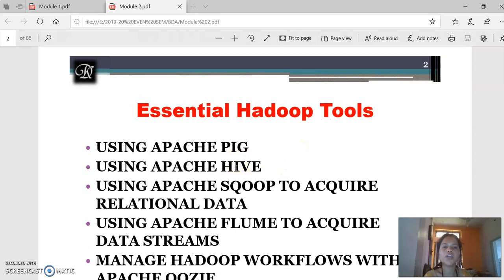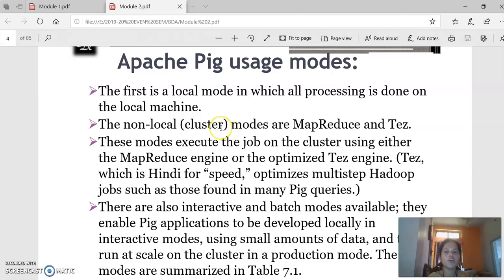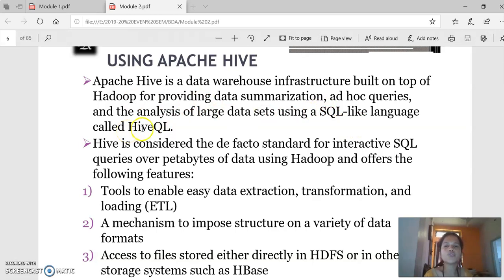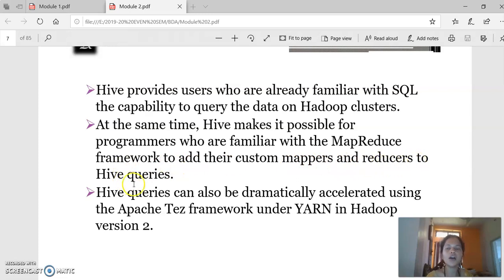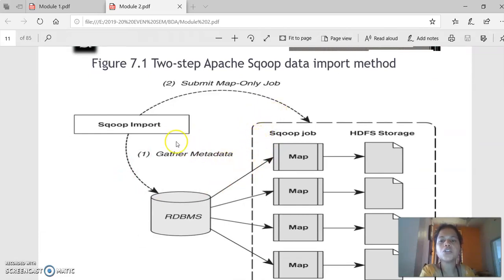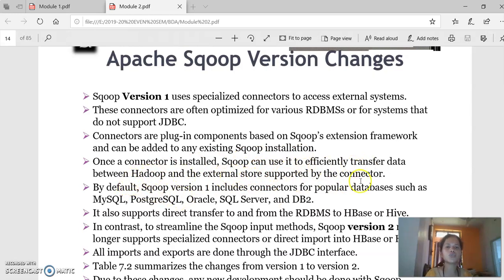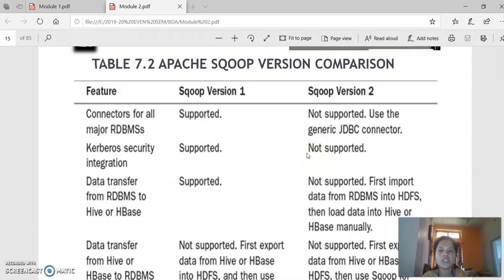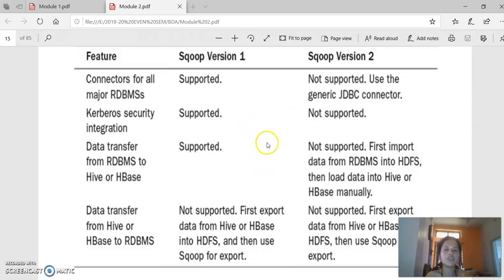Essential Hadoop Tools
Essential Hadoop Tools by Prof. Rajeshwari G